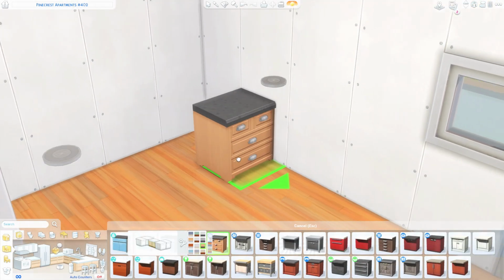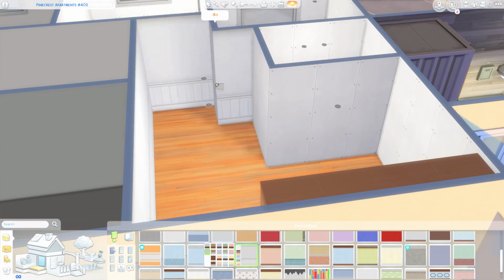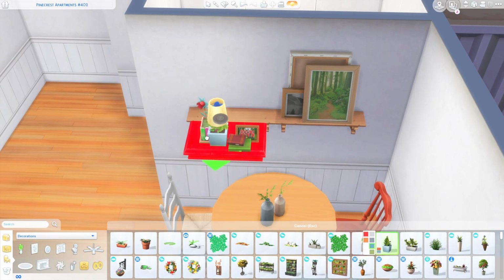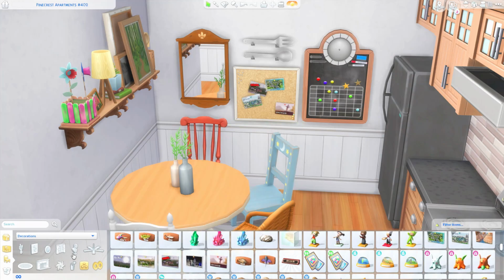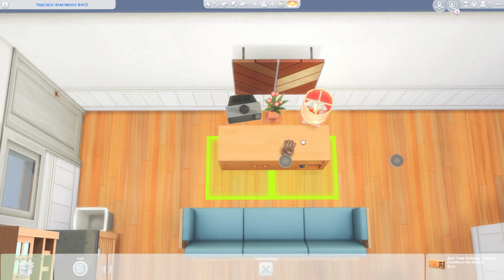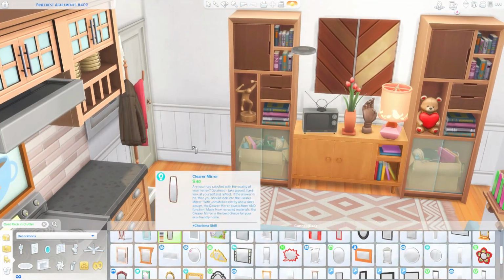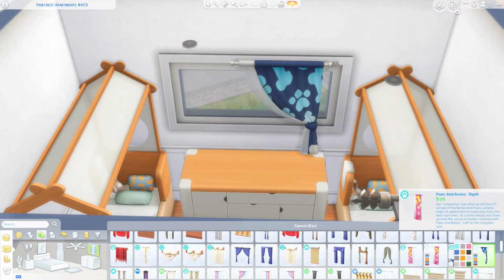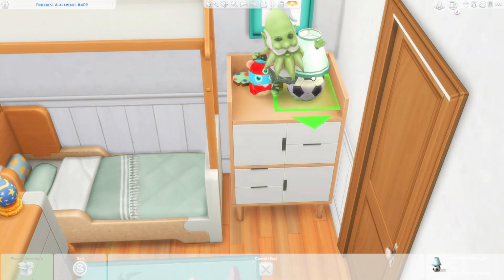2 Dads, 2 Toddlers 👨‍👨‍👦‍👦👶👶 // Sims 4: Eco Lifestyle Speed Build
✨OPEN ME ✨

Hey guys! I renovated this apartment for two dad's + their toddler sons. Let me know what you think! 🤗💓

WORLD: Evergreen Harbor
LOT: Pinecrest Apartments #402

BUILDS + RENOVATIONS

Thumbnail made in Adobe Lightroom CC + After Focus